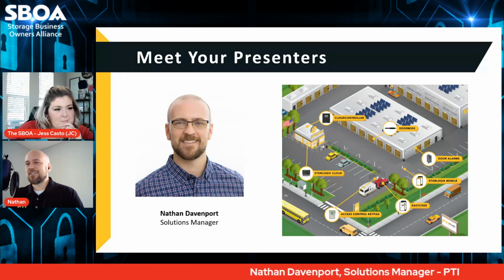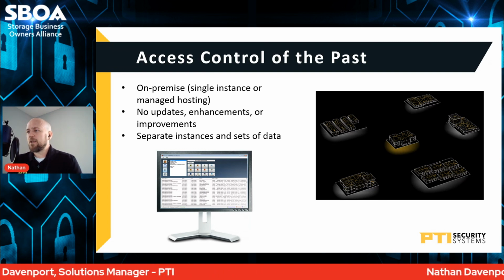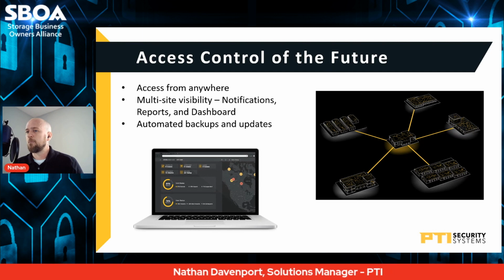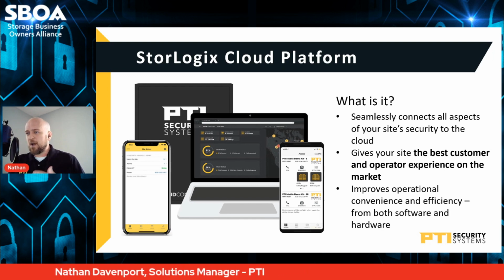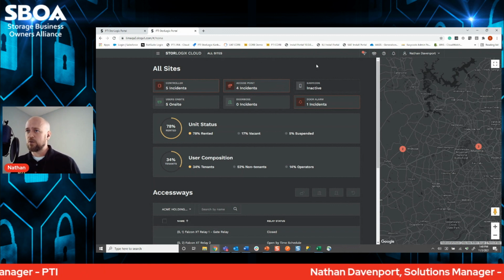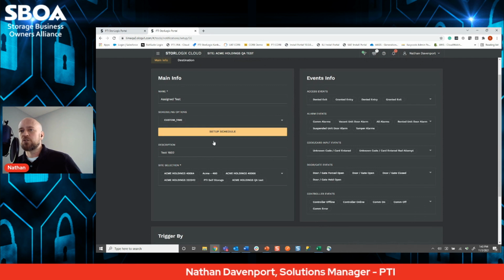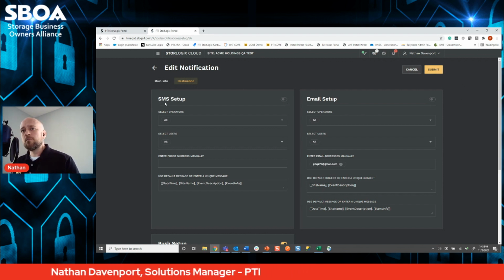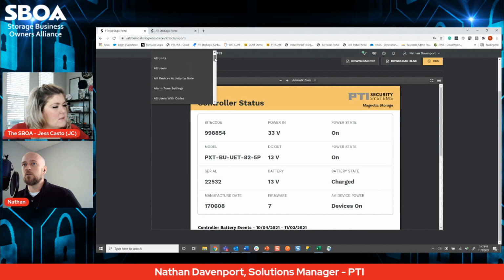Making the Most of Your Access Control Investment presented by PTI Security Systems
Are you looking to simplify security without sacrificing quality or the customer experience? Whether you're a single-site operator or managing an ever-growing portfolio, we'll walk through what the future of access control software looks like and how you can take advantage of it. Topics include:
- How to manage security across a portfolio
- How to build notifications so you never miss important on-site activity
- How to leverage dashboards to quickly diagnose potential security threats or issues

Connect with our speakers...
NATHAN DAVENPORT - PTI Security Systems